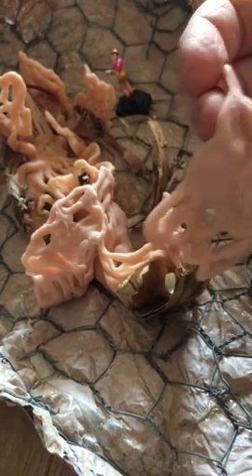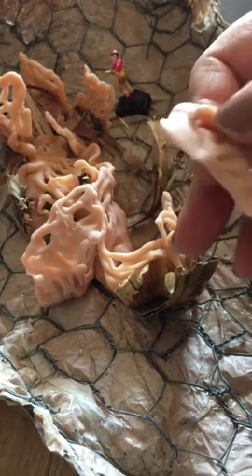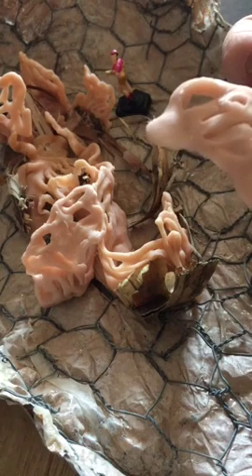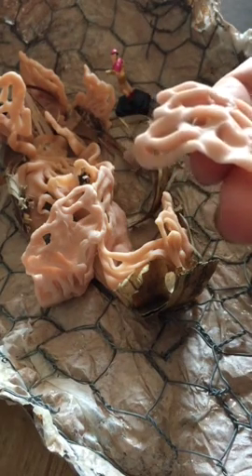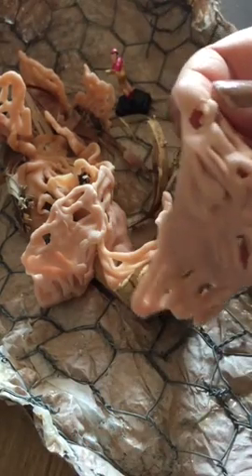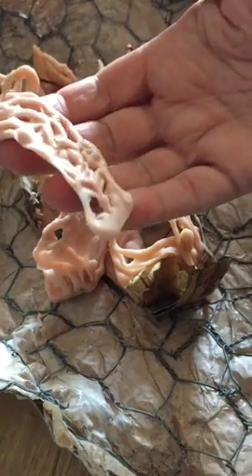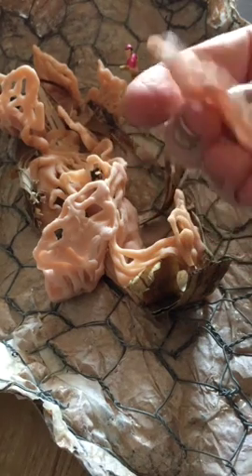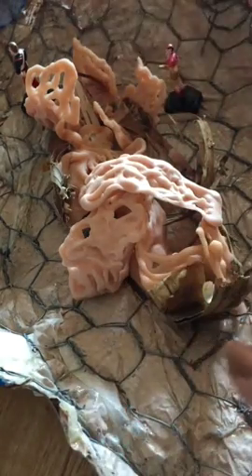Creating the Nest in Secrets and Symbols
As soon as I figure out how to crop out frames, I'll make this one shorter, as it's a big long. But just working out the interior walls of the insect nest before making short vid of teens falling through. Exterior of the nest created by Seth Giolle and it's fab!